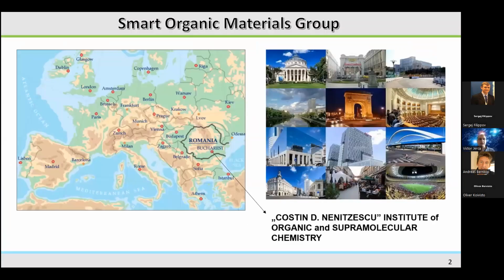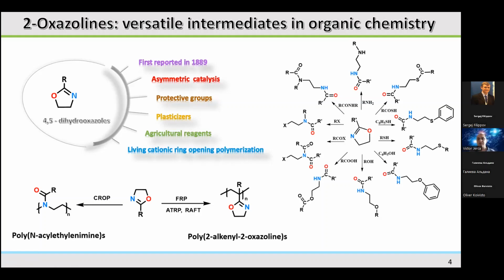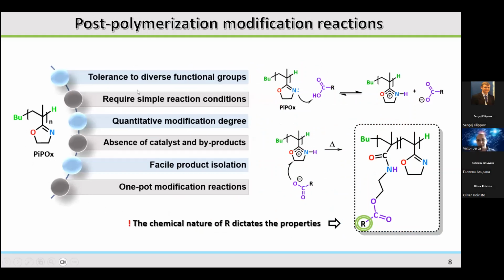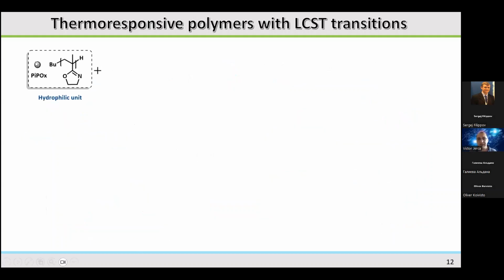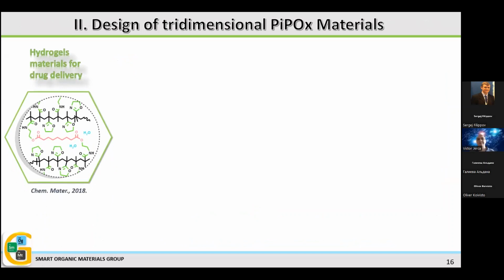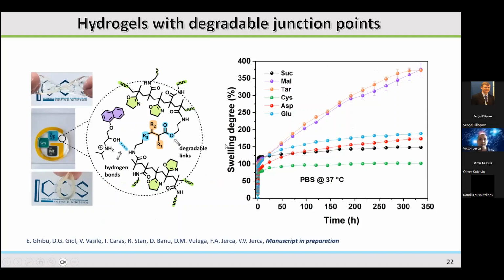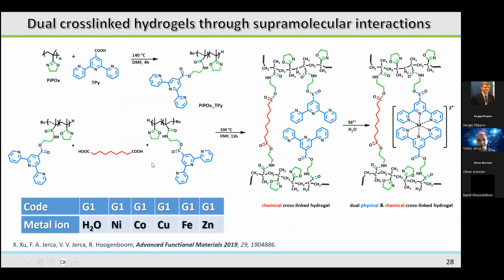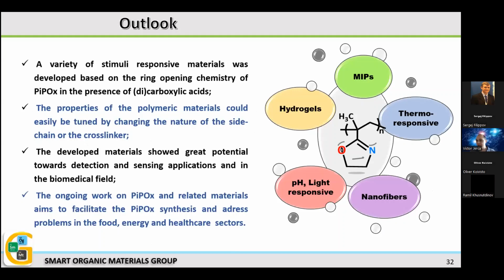Dr. Victor Jerca, Institute of Organic and Supramolecular Chemistry, Bucharest, Romania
"Poly(2-isopropenyl-2-oxazoline) from conventional applications to advanced
functional materials"